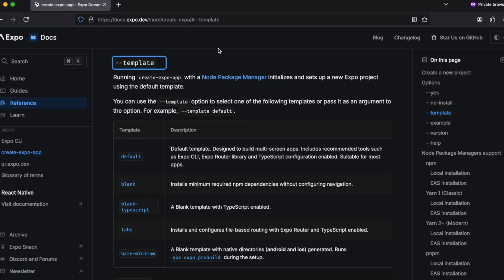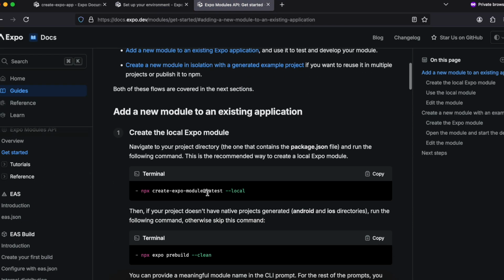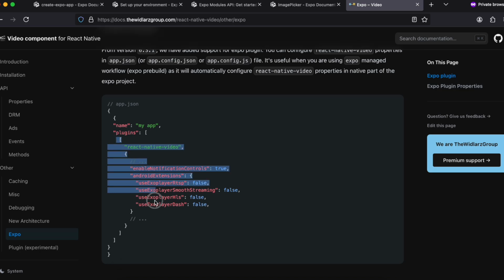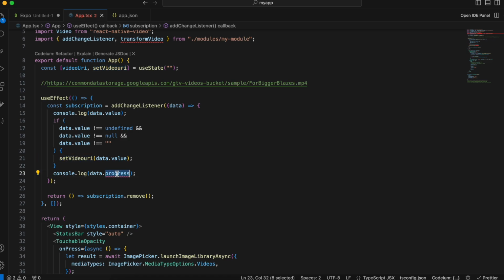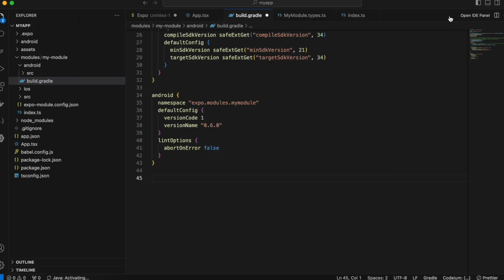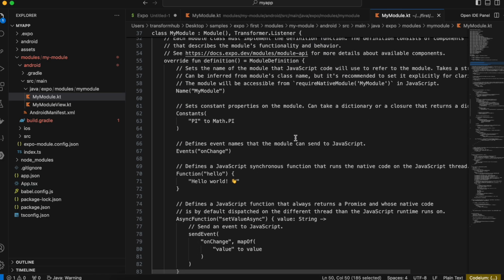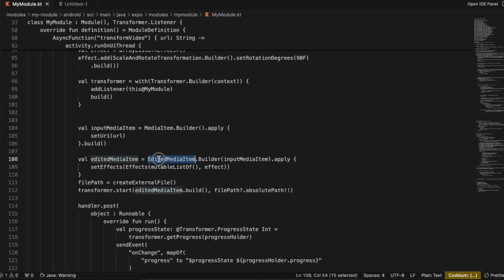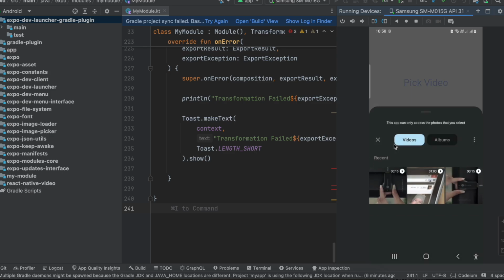How to Rotate a Video in Expo React Native Android using Media3 Transformer